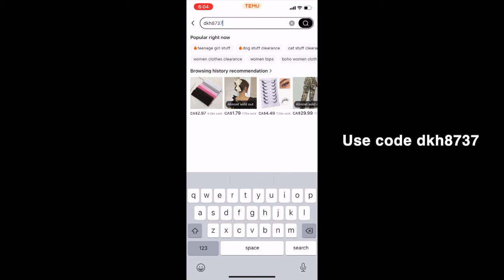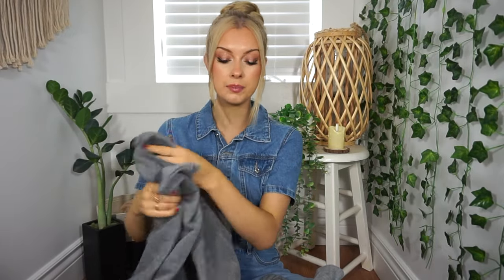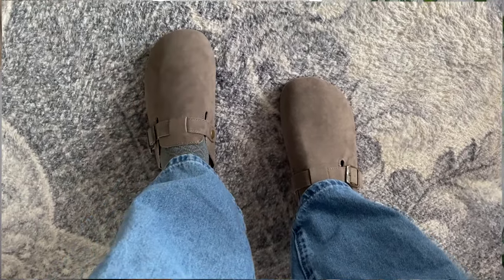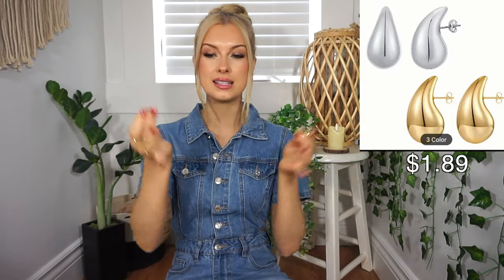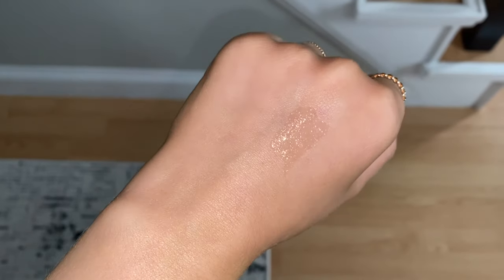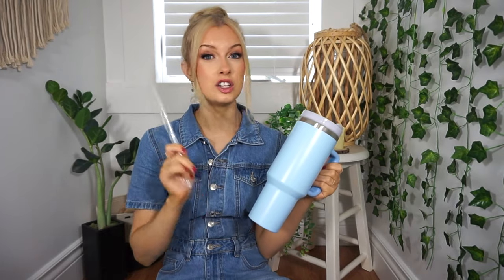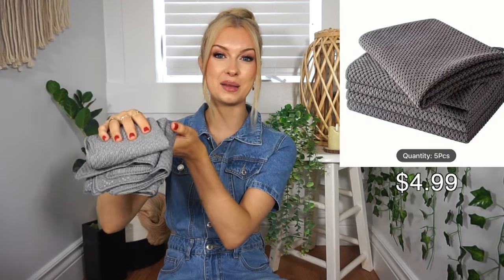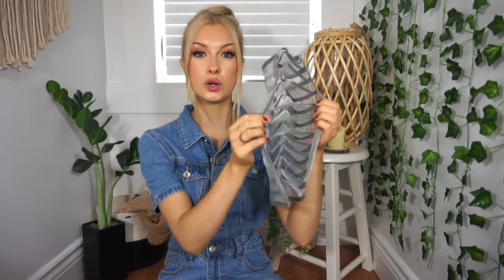HUGE TEMU HAUL *CLOTHING, SHOES, HOMEWARE & MORE!*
Find my items here:
1pc 40oz Stainless Steel Double Wall Tumbler With Lid And Handle, Heavy Duty Water Bottles, Water Cups, Summer Drinkware, Kitchen Stuff, Home Kitchen Items CA$21.19💰
3pcs Multifunctional Underwear Storage Boxes - Organize Your Panties, Socks, and Bras in Style CA$7.29💰
5/10pcs Dish Cloths, Waffle Square Plaid Dishwashing Towels, Cleaning Rags, Face Towels, Super Soft Water Absorption Quick Dry Scouring Pads, Kitchen Supplies CA$4.99💰
Solid Crew Neck T-Shirt, Casual Long Sleeve Top For Spring & Fall, Women's Clothing CA$14.49💰
Chunky Golden Waterdrop Stud Earrings, Metal Big Drop Zinc Alloy 18K Gold Plated Minimal Elegant Stud Earrings, Party Birthday Gifts Jewelry CA$1.89💰
Solid Casual Two-piece Set, Long Sleeve Crew Neck Sweatshirt & Drawstring Waist Jogger Pants Outfits, Women's Clothing CA$30.99💰
Women's Solid Color Mules, Casual Buckle Strap Detailed Outdoor Shoes, Women's casual Clogs CA$20.79💰
Christmas Cartoon Pattern Fuzzy Slippers, Closed Toe Slip On Soft Sole Plush Shoes, Winter Warm Home Slippers CA$10.99💰
Moisturizing Lip Oil with Glossy Finish - Plumping Lip Gloss for Dry Lips - Ideal Gift for Mother's Day CA$4.49💰

*This video is sponsored, however all opinions are my own and honest*